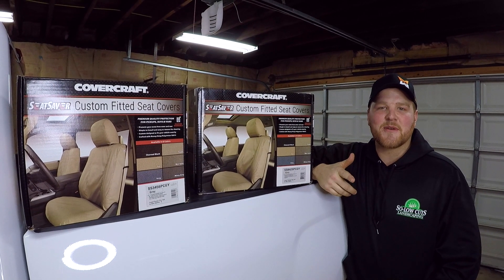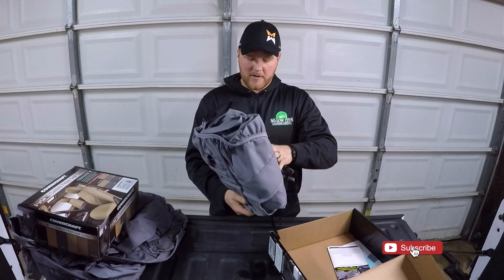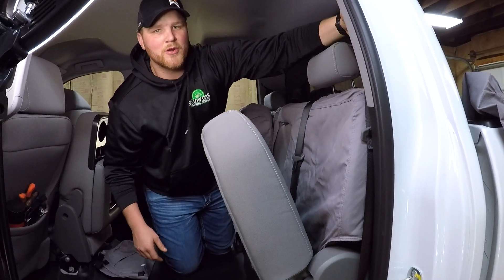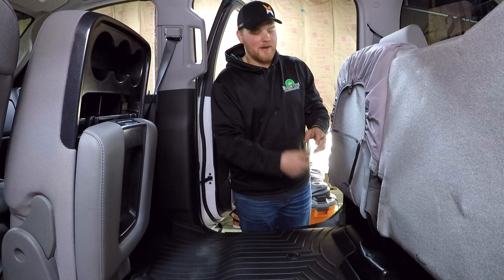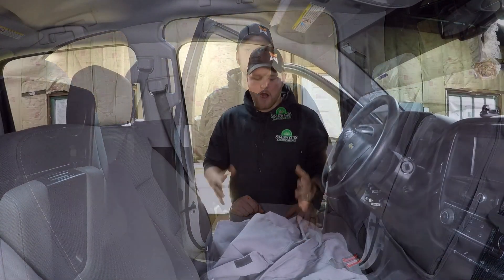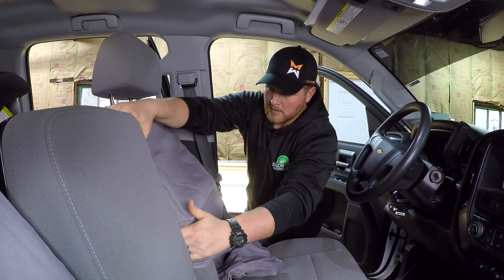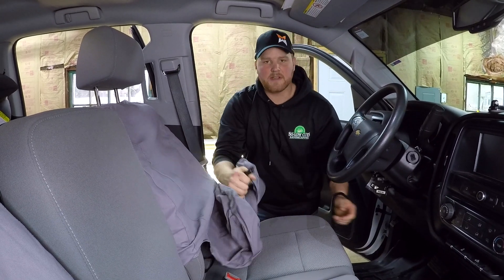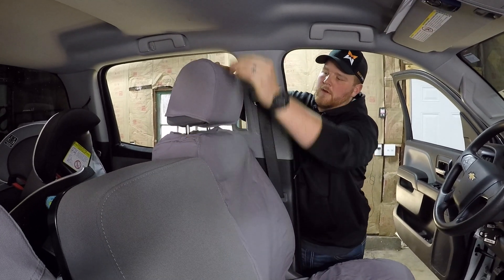BEST Seat covers for ANY TRUCK! COVERCRAFT Seat Saver~Unboxing/Install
In this video I do an unboxing and install of m new Covercraft seat covers! These are the best seat covers on the market. They are custom fit for my 2018 Chevy Silverado 2500hd. Not a one size fits all! I hope this video helps you guys out installing them!

Link to check them out down below!

I will share my thoughts and how I go about doing things with you guys!

Film Equipment:
-Go Pro Hero 5 Black
-Canon T7i
-10/18 mm lense
-50mm lense
-Rode Mic

Computer Editing:
-iMac
-iMovie

Lawncare Equipment Set-Up:
-2018 Chevy Silverado 2500HD
-Hustler Super Z 54”
-Stihl BR700
-7x16 Tandem Axle Utility Trailer
-6x10 Tandem Axle Dump Trailer